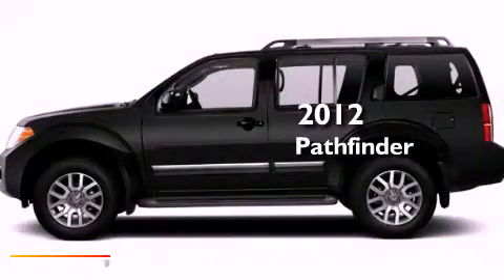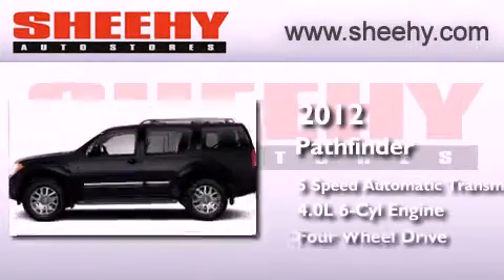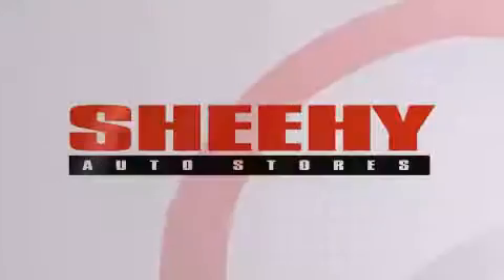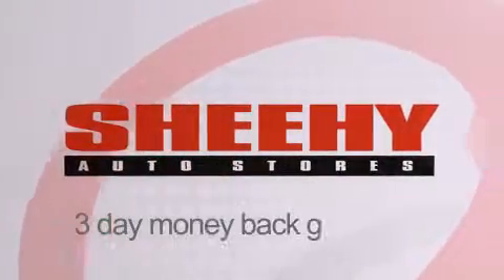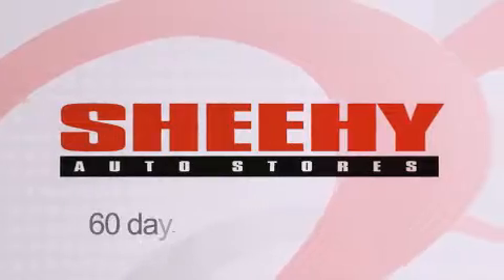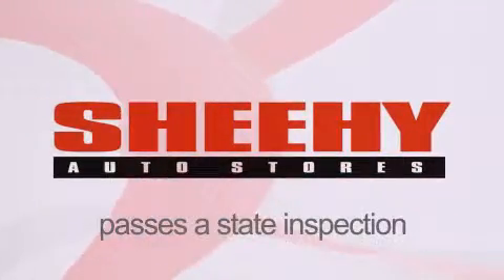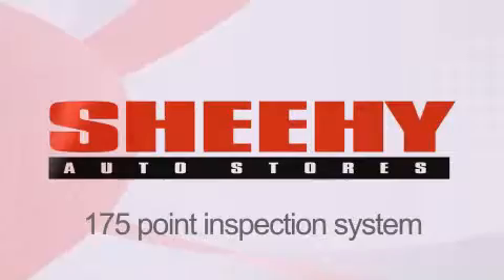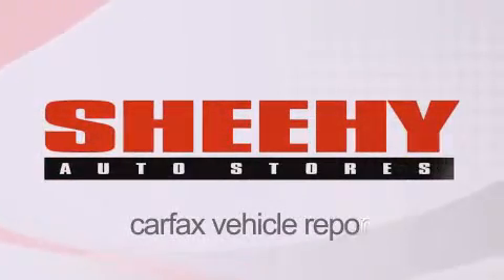2012 Pathfinder Richmond VA 23233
Year : 2012
 Make :
 Model : Pathfinder
 Engine : Gas V6 4.0L/241
 Trans . : Automatic
 Exterior : Super Black

 Interior : Graphite
 Stock : Z640763